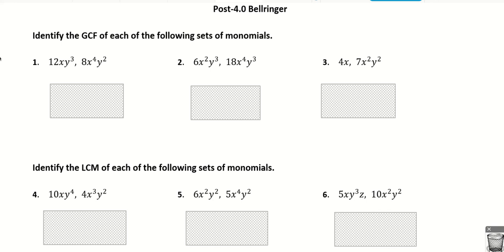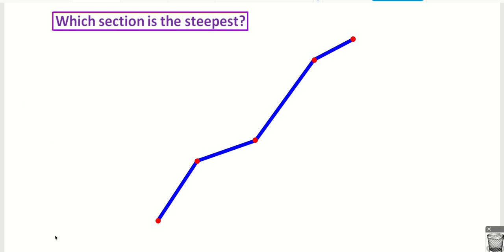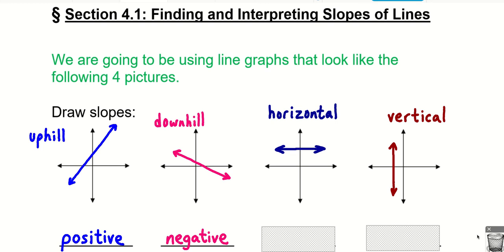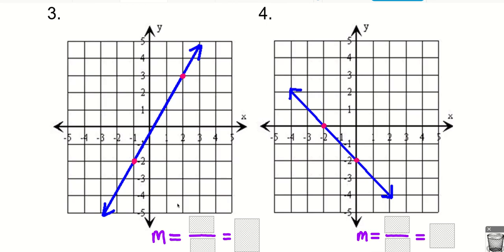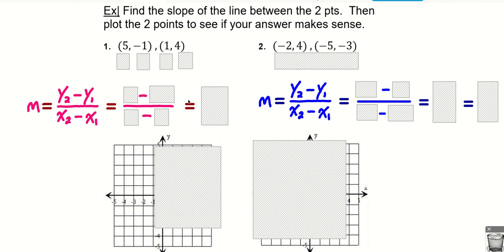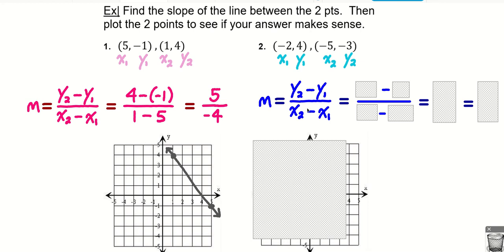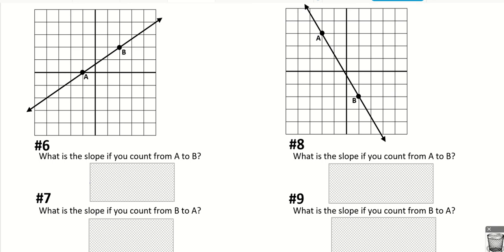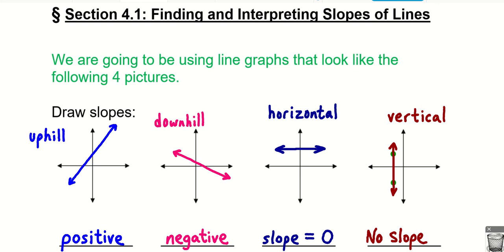4.1 Interpreting Slope (w/ More on Slope Discovery)